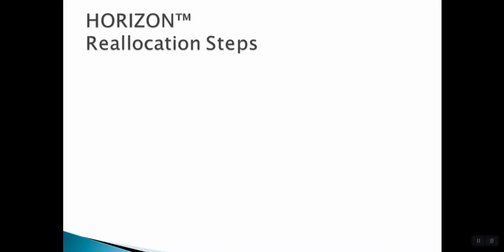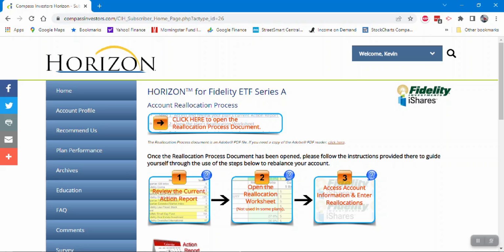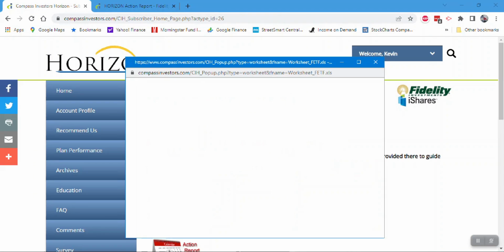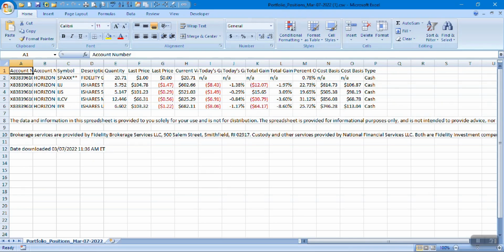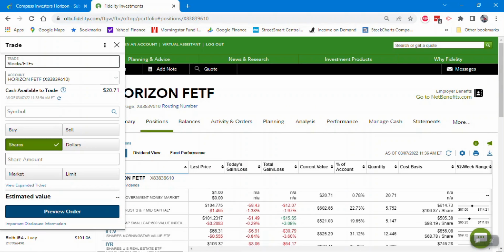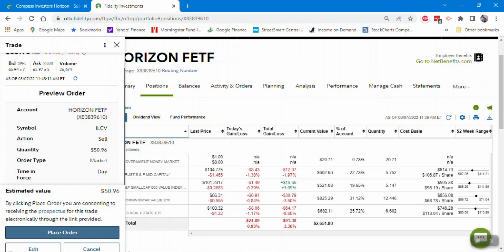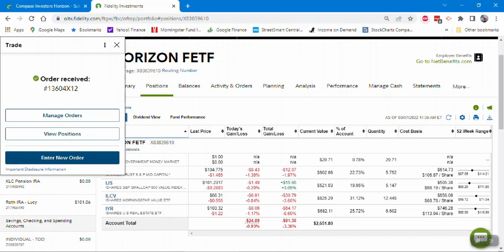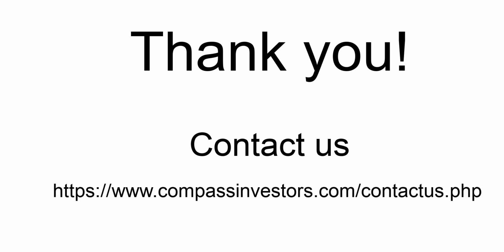Allocation Fidelity ETF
A real-time reallocation of a Fidelity account using the HORIZON Action Report and Reallocation Worksheet.